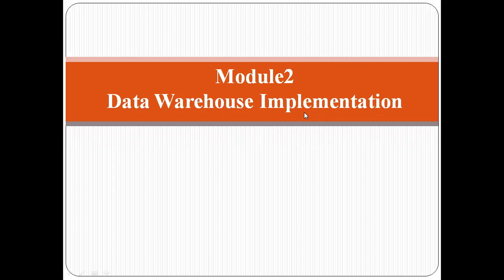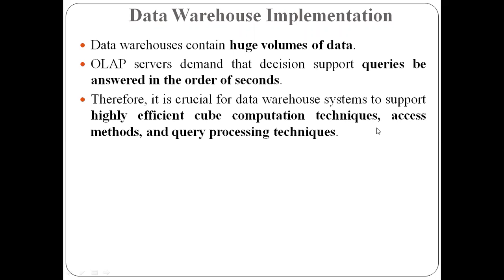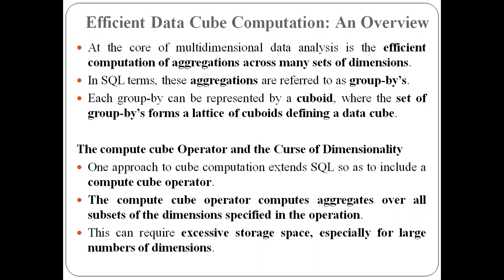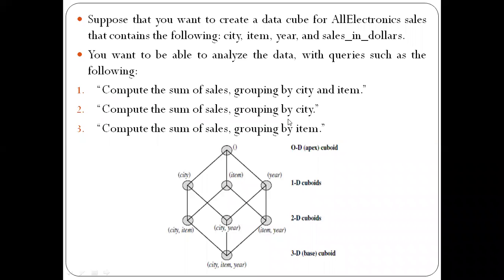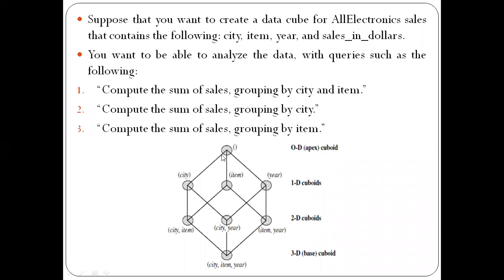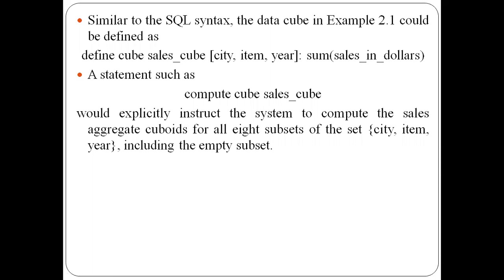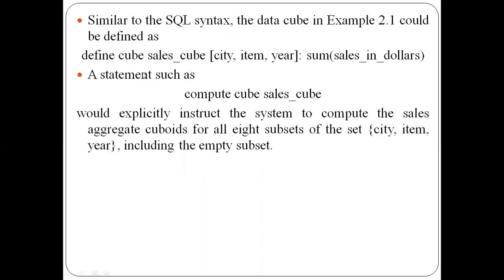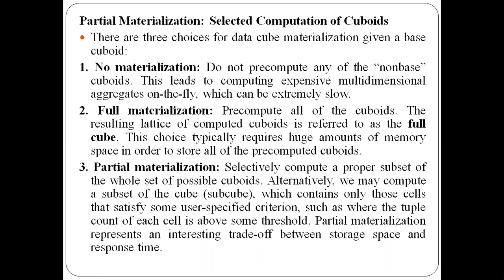Data Warehouse Implementation: Efficient Data cube Computation